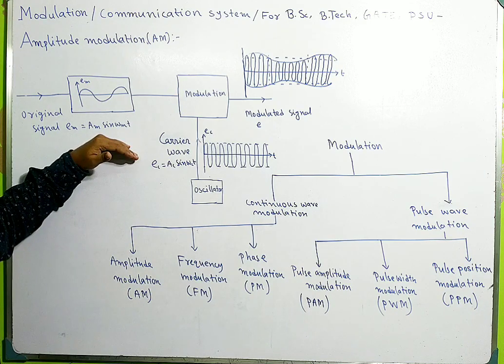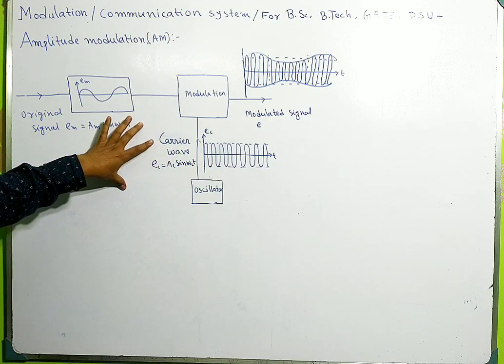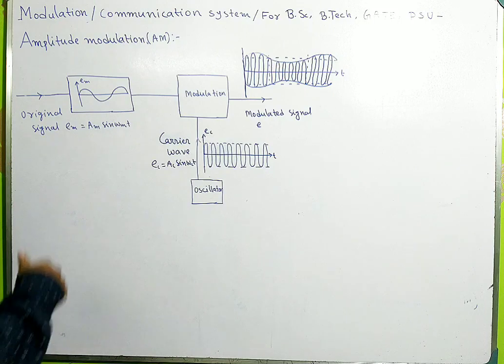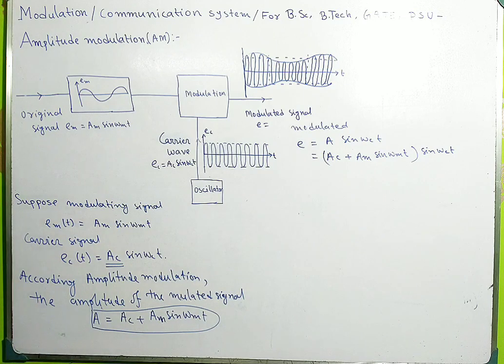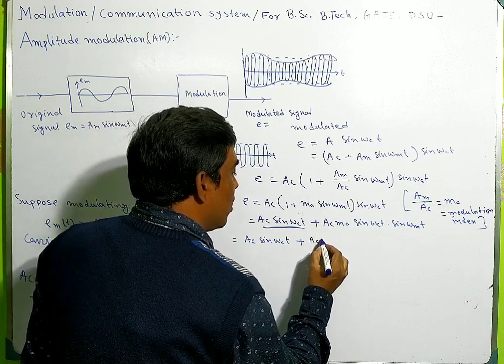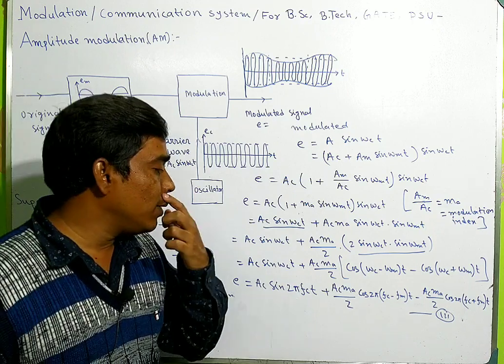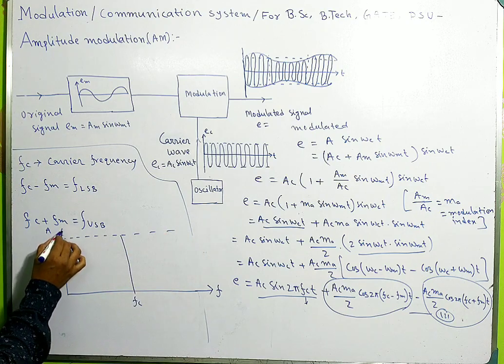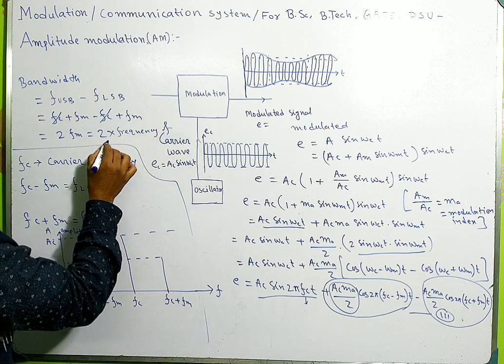Amplitude modulation/communication system/For B.Sc,B.Tech,GATE,IES,PSU/Electronics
Amplitude modulation,
communication system,
For B.Sc,B.Tech,GATE,IES,PSU,
Electronics science and engineering@PIRACADEMYFORPHYSICSBYPIRSIR